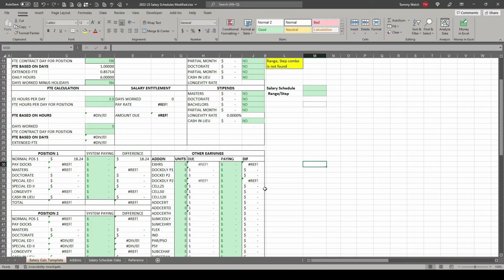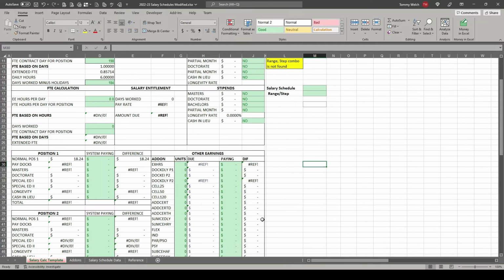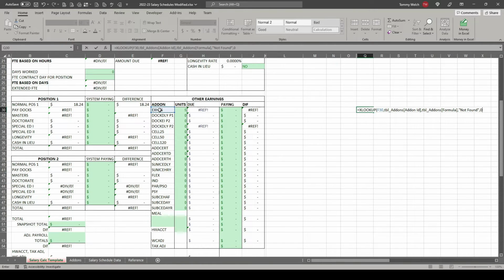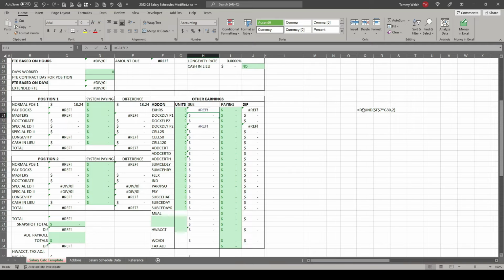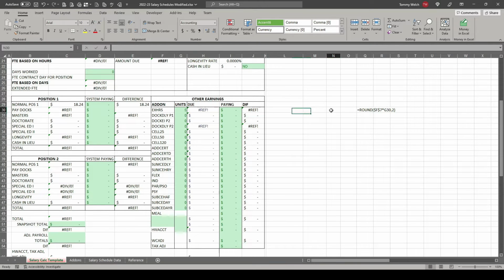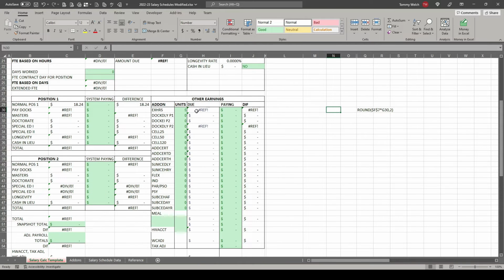Excel - E2 - Formula Version Salary Calculation Spreadsheet Project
I start from scratch, no preplanning, and attempt to develop a requested solution for a salary calculation spreadsheet.  This is an attempt to demonstrate that projects like this can be tackled while making errors.  The key is that you simply work to fix the errors.

Please make any comments, ask any questions and I will attempt to answer them.

Thank you and keep learning Excel!